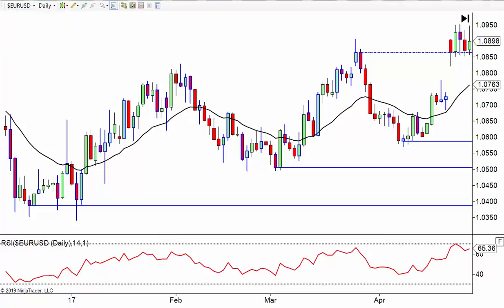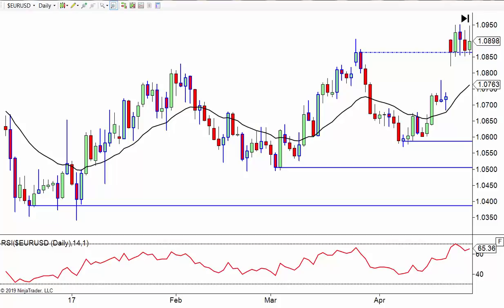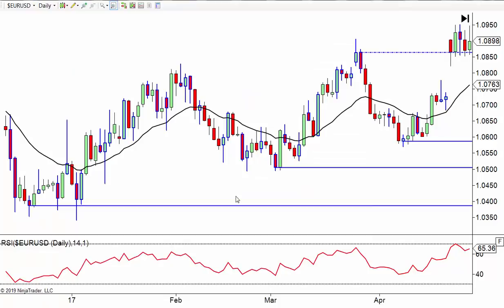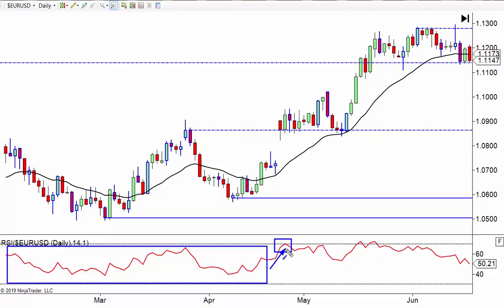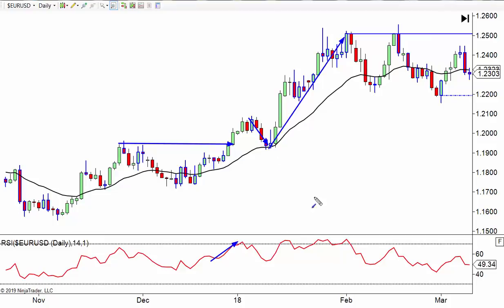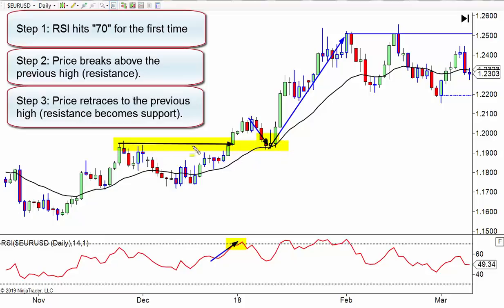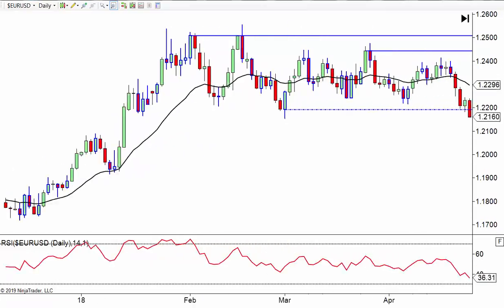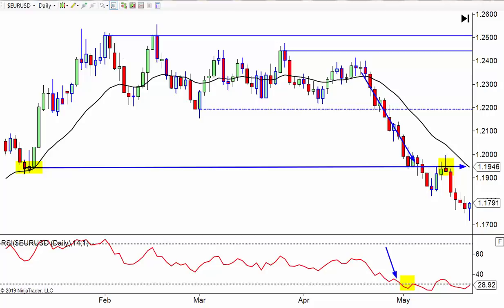Forex RSI Indicator Strategy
Forex RSI indicator strategy that is best system for day trading the stock market, futures, E-minis

Forex RSI indicator system using RSI for day trading or swing trading (also works for the stock market, futures, E-minis and options) as a replacement for the stochastic indicator or MACD indicator.

Barry Burns
Top Dog Trading
TopDogTrading.com